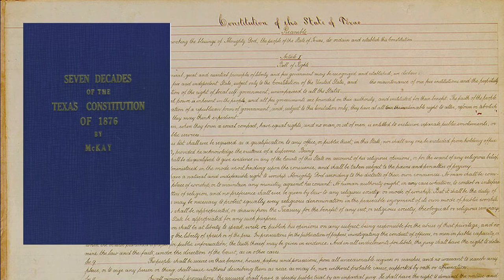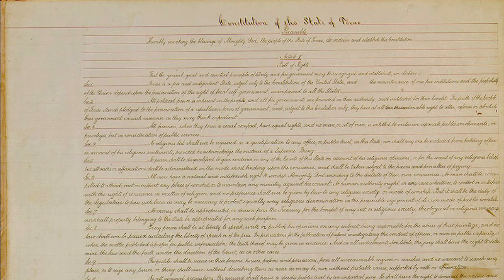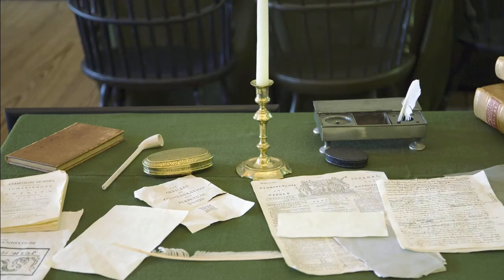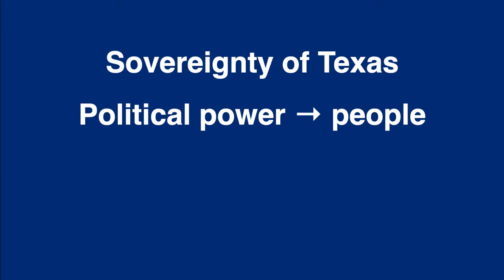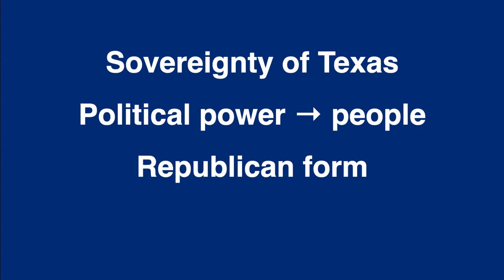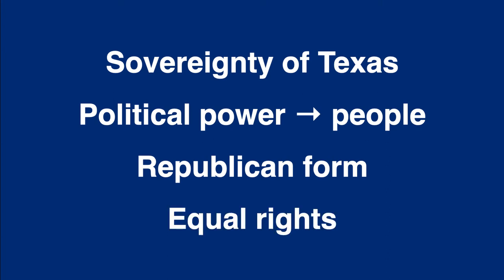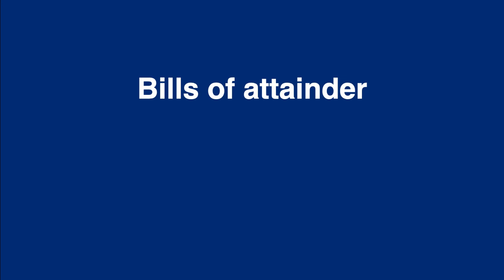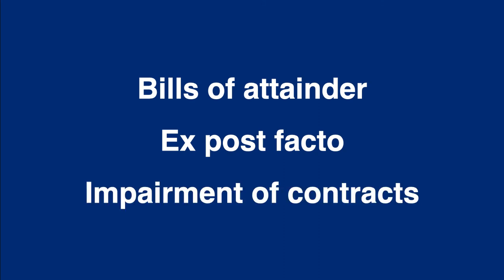Additional Rights in the Texas Constitution